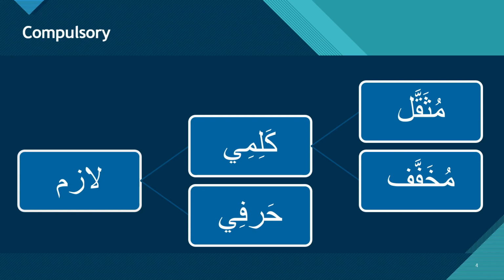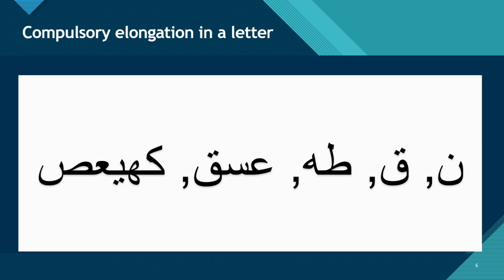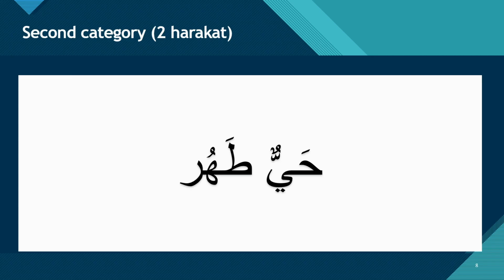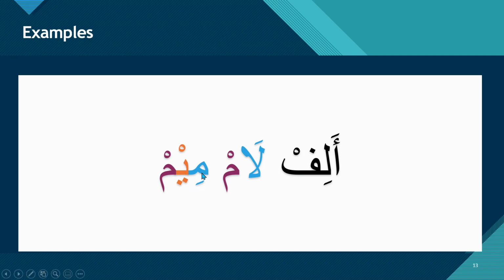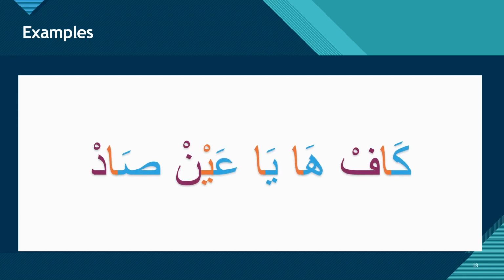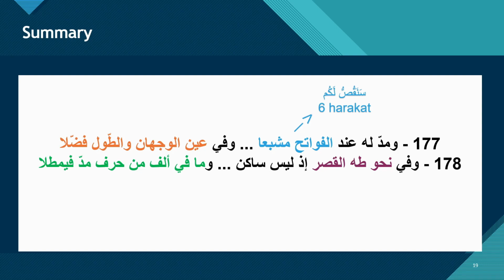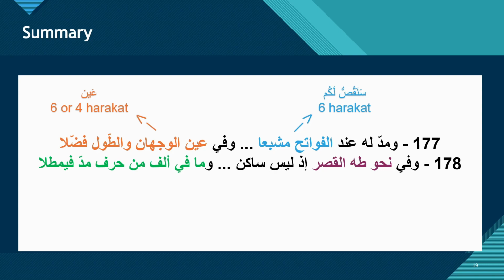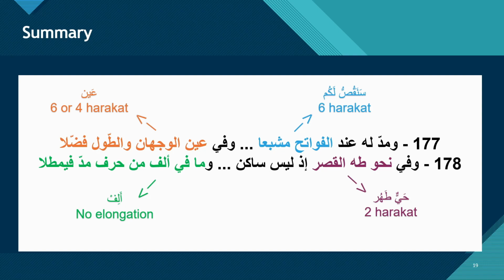Unlocking Compulsory Elongation in Letters - Fifth Type of Subsidiary Madd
In this video, we delve into the intricacies of Tajweed, focusing on the fifth type of subsidiary elongation: Compulsory Elongation in Letters. Join us on this educational journey as we demystify the secrets behind this crucial aspect of proper Quranic pronunciation.

🎓 What You'll Learn:
✨ In-depth exploration of the rules and applications of Compulsory Elongation in Letters, guiding you step-by-step through its complexities.
✨ Practical examples and real-time demonstrations to ensure a clear understanding of how to apply Compulsory Elongation in Letters in your recitation.

🔔 Stay Tuned:
Share this valuable tutorial with fellow learners, and let's explore the beauty of Compulsory Elongation in Letters together!